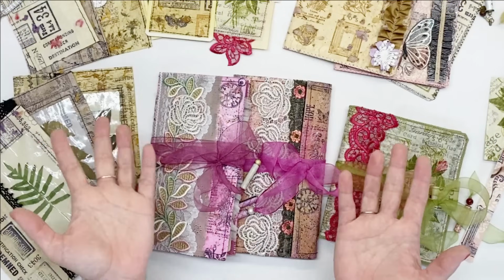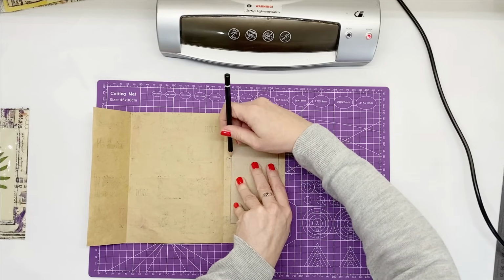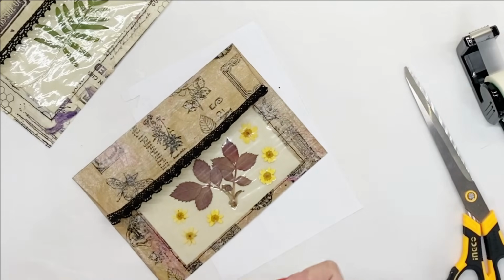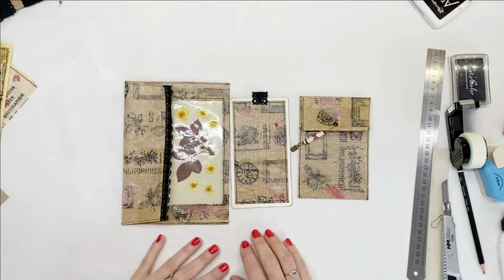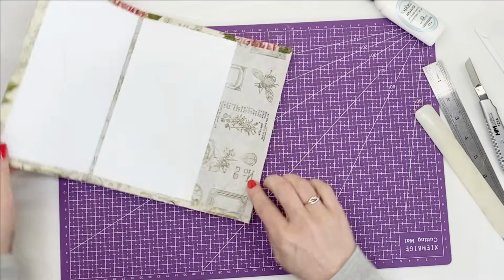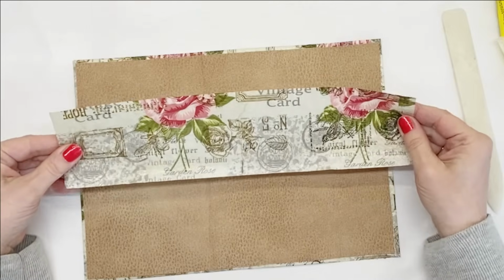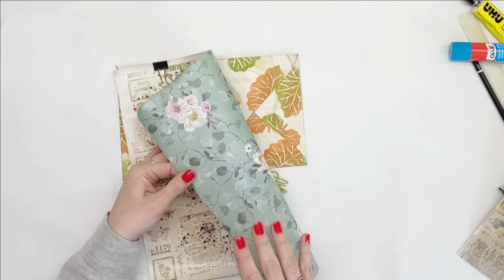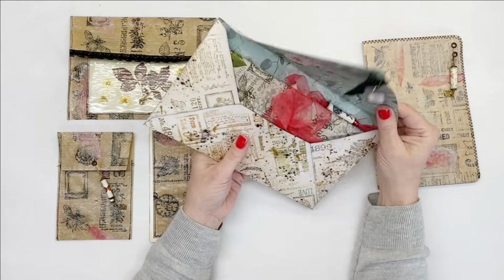5 Wonderful Ideas To Make From Master Boards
Hi everyone! In today's video I am turning my stamped masterboards into wonderful makes for junk journals. We are going to make a gorgeous journal cover, a cool pocket page, a grungy tag, a beautiful pouch with a window opening and a small coin envelope.I hope you find it inspiring.

▶️ You can navigate through my video with Timestamps:
00:00 Start
03:45 Pouch With A Window
12:20 Coin Envelope & Tag
16:18 Journal Cover
31:55 Pocket Page
37:14 Review Results